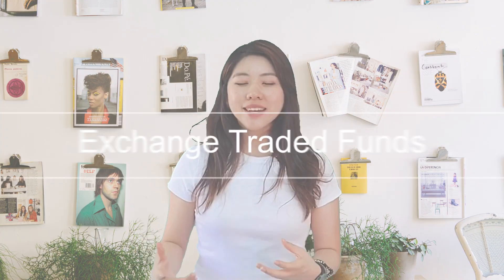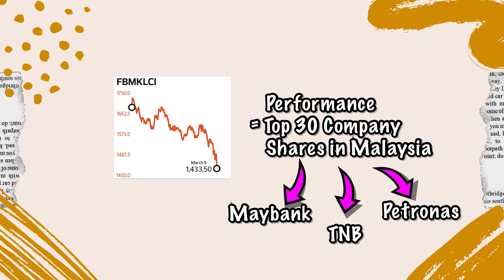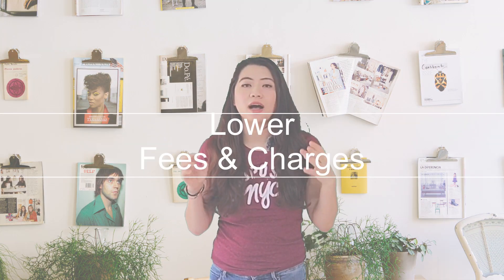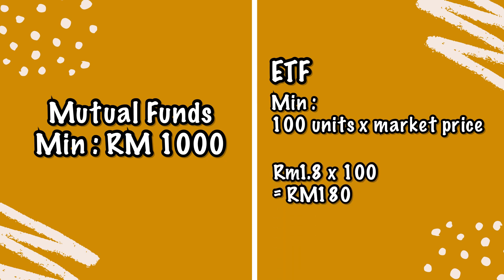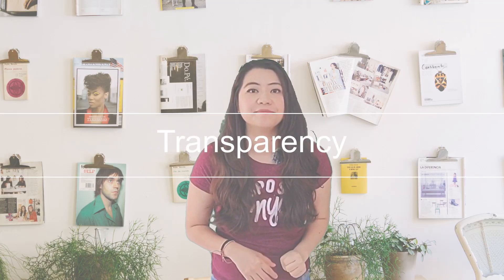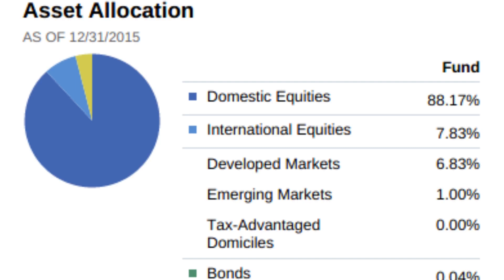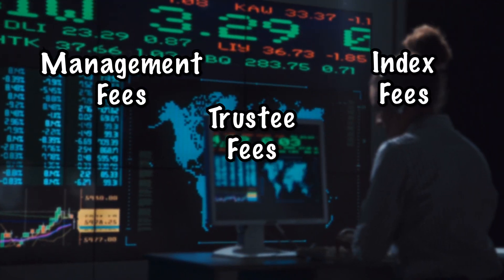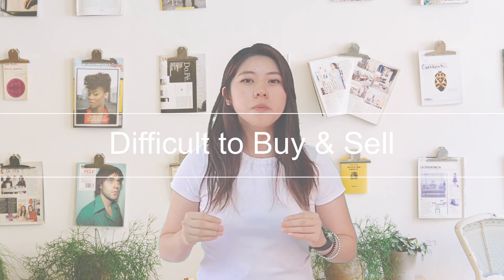ETF Malaysia | What and How it works?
If you have been searching for ETF Malaysia on what and how it works, in this video we will be sharing with you info on ETF in malaysia, Unit trust vs ETF or ETF vs Stocks and should you invest in ETF malaysia.

➡Download Ebook
How to make your money work harder for you

1. Canon EOS M50 Mirrorless Digital Camera
2. Comica 2-Person Digital Wireless Microphone
3. Ipad Pro